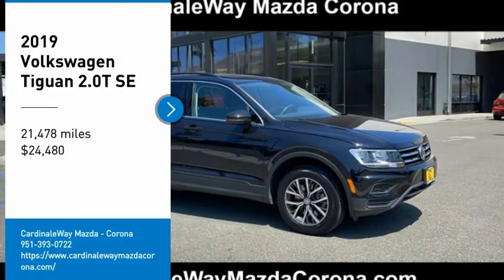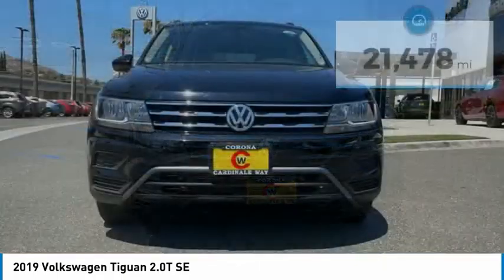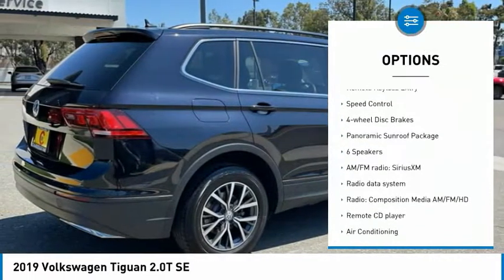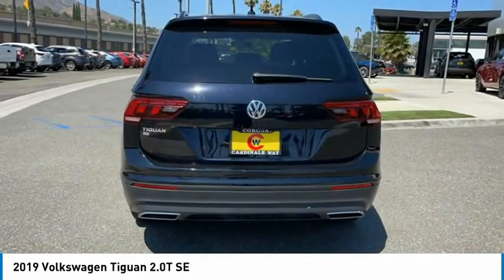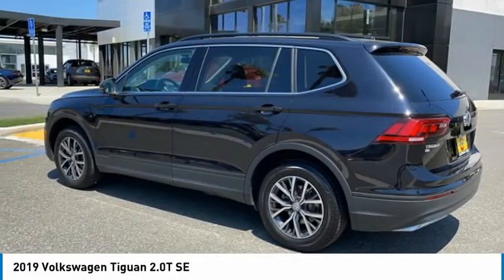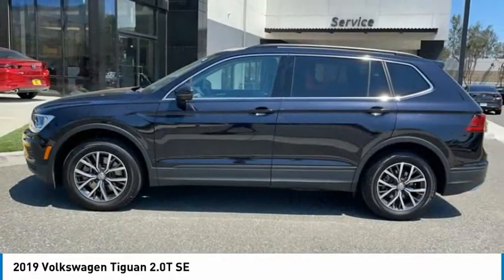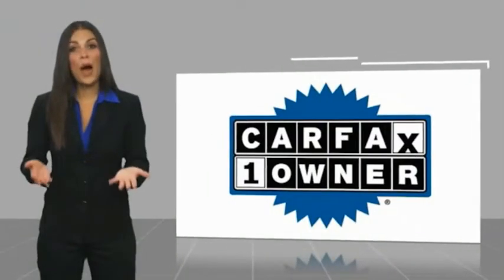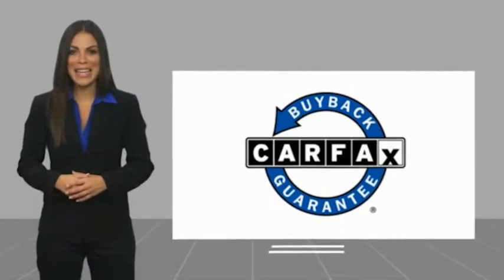2019 Volkswagen Tiguan 2.0T SE FOR SALE in Corona, CA M5046A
CardinaleWay Mazda - Corona
2595 Wardlow Road

Want us to come to you? No problem! In case we missed a picture or a detail you would like to see of this 2019 Tiguan, we are happy to send you A PERSONAL VIDEO walking around the vehicle focusing on the closest details that are important to you. We can send it directly to you via text or email. We look forward to hearing from you!  Priced below KBB Fair Purchase Price! ABS brakes, Alloy wheels, Compass, Electronic Stability Control, Front dual zone A/C, Heated door mirrors, Heated Front Comfort Seats, Heated front seats, Illuminated entry, Low tire pressure warning, Remote keyless entry, Traction control. CARFAX One-Owner. Clean CARFAX. Odometer is 1996 miles below market average! Deep Black Pearl 2019 Volkswagen Tiguan 2.0T SE FWD 8-Speed Automatic with Tiptronic 2.0L TSI DOHC  22/29 City/Highway MPG   We develop outstanding relationships where everybody wins! New & Pre-Owned Certified Mazda cars in Corona, Yorba Linda, Riverside, Irvine, Eastvale, Norco, Ontario, Puente Hills. Price does not include dealer installed options, warranties,  80 doc fee or registration.  Vehicle price and availability are subject to change without notice.